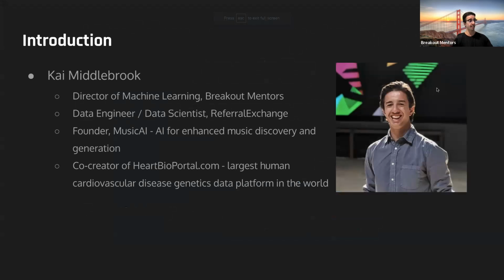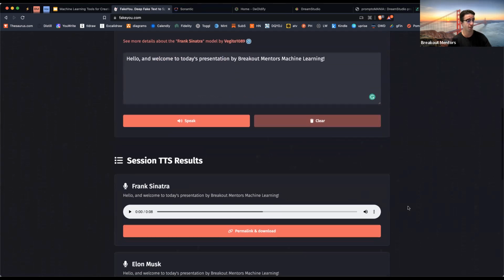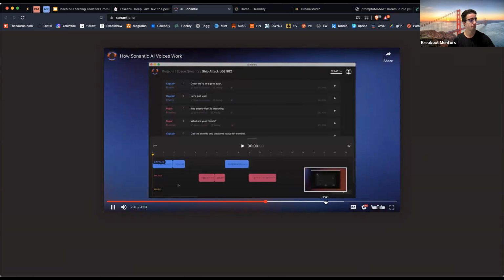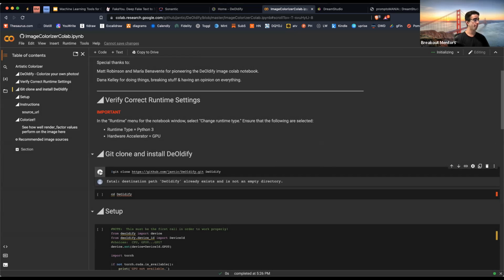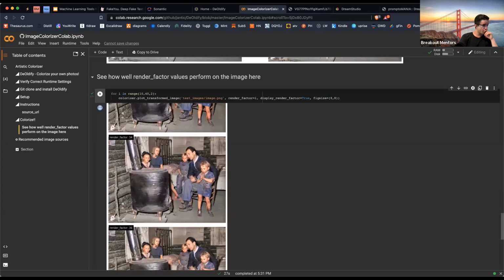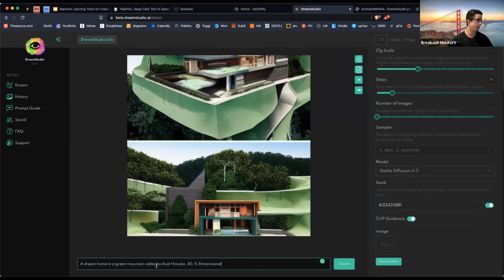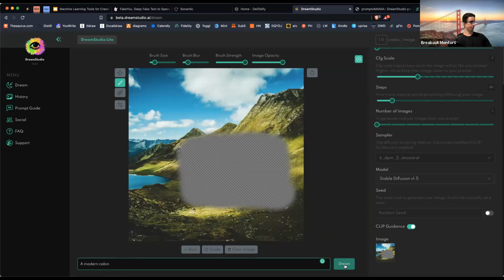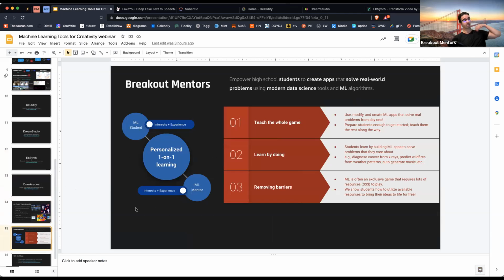Hands-On with Artificial Intelligence - Projects for High Schoolers including Stable Diffusion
Learn how to use text-to-image and audio/video tools to make amazing projects, plus see how data + machine learning makes it possible

Machine learning (ML) and Artificial Intelligence (AI) has taken the world by storm: it is amazing what can be accomplished with very little code and a lot of data. There are mind-blowing tools released in the last year that let you harness this power with no coding required.

The webinar is intended for high school students who are curious about AI. We'll explore text-to-image software (Stable Diffusion) to give you hands on experience creating amazing images, including putting yourself in them! We will also explore some audio and video generation tools. And finally we will briefly cover how large amounts of data make it possible, and if you learn to code, you'll enable even more options for future projects.

Hosted by Kai Middlebrook, Director of Machine Learning, Breakout Mentors